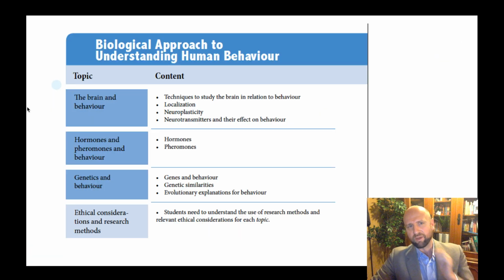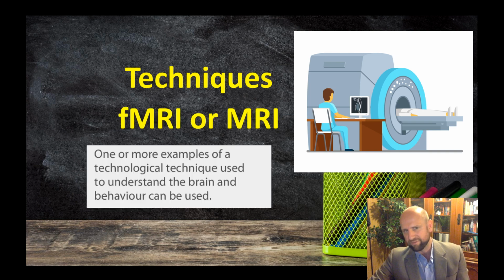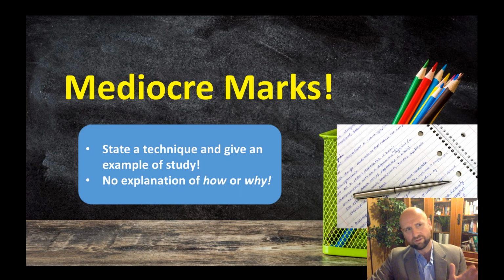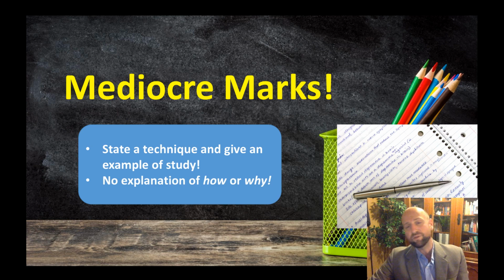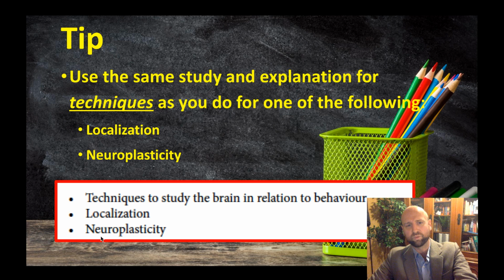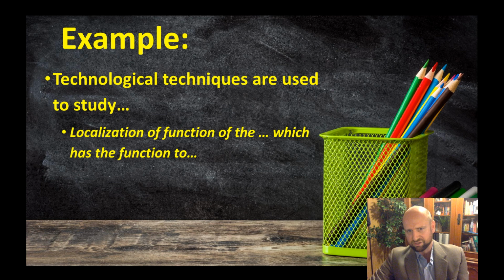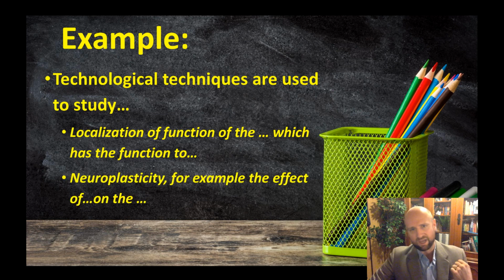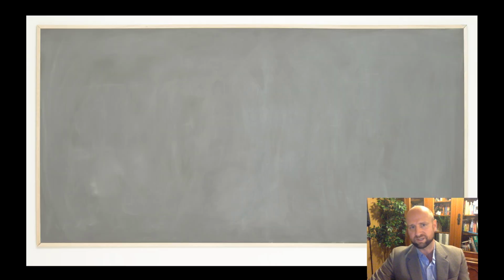IB Psychology - Exam - How to write EXCELLENT Answers to Technology Topic (Short Version)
This video shows you how to write EXCELLENT answers to any question about the use of technological techniques in Psychology, which could be a question on your big exams.